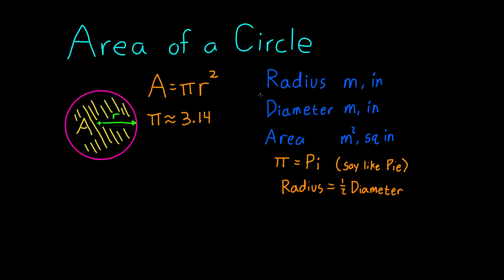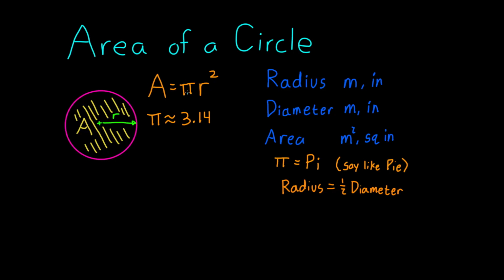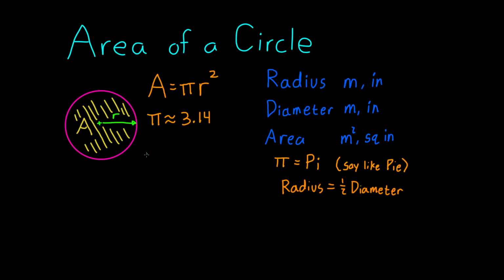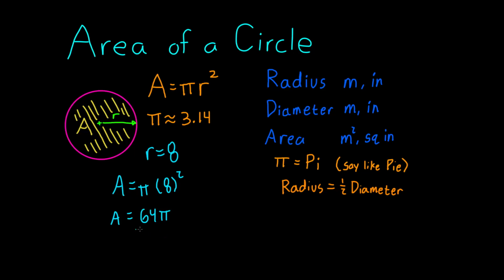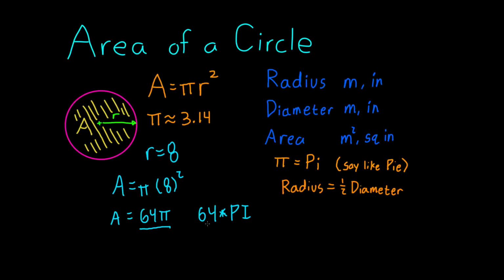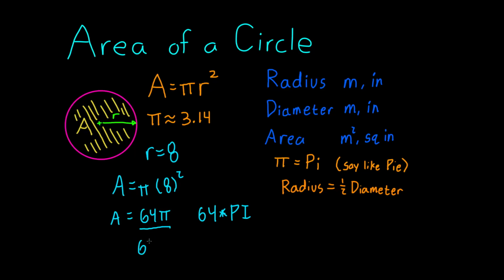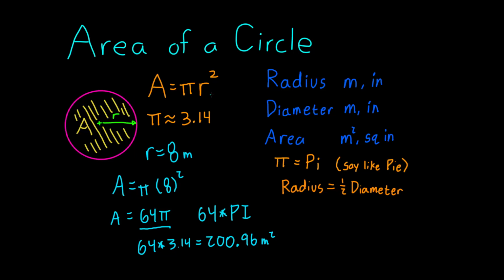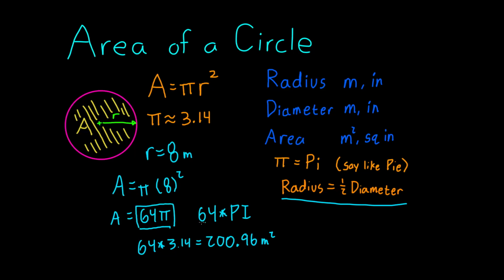Area of a Circle - Pi r Squared | Kinvert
In this video we give a quick example of how to find the area of a circle.